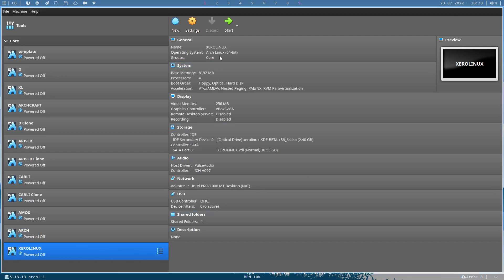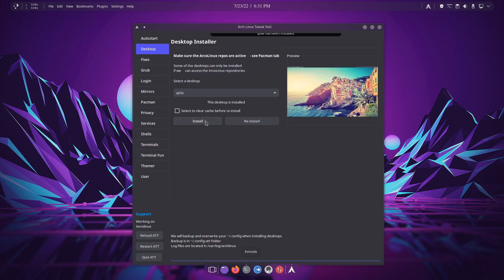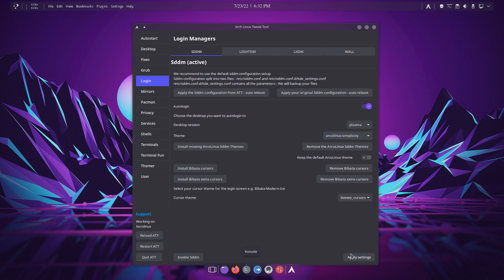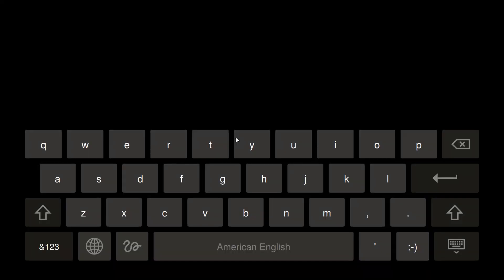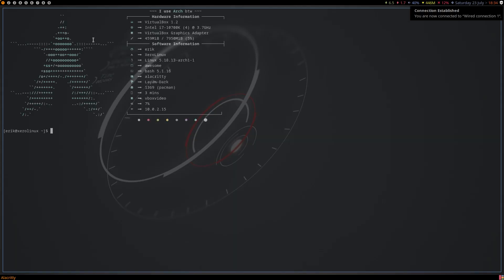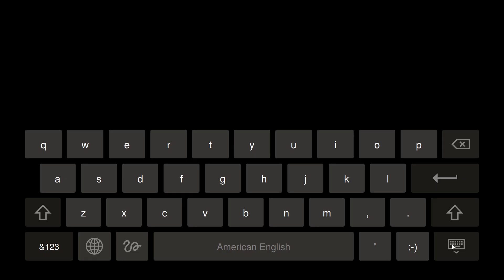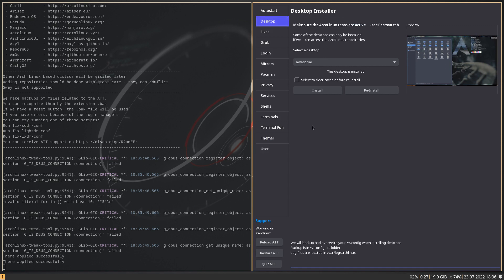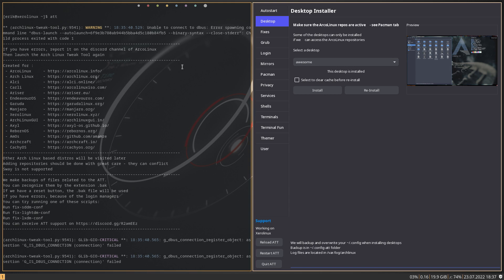ArcoLinux : 2979 ATT - Installing more Tiling Window Managers on Xerolinux - latte-dock - Kgpg - fix